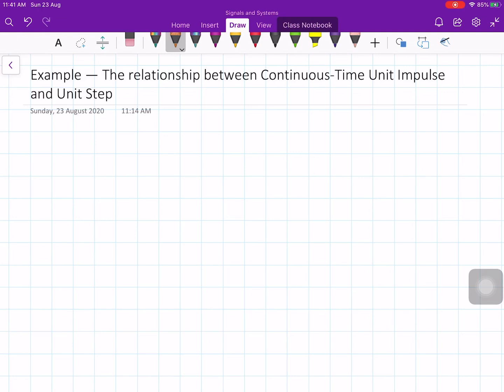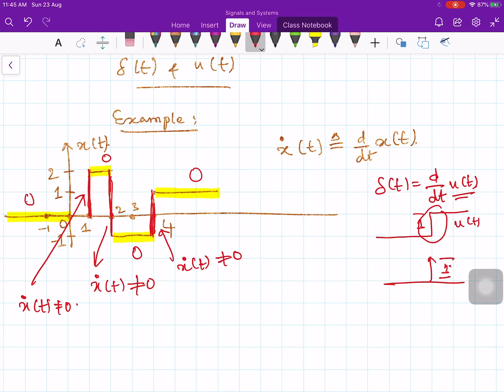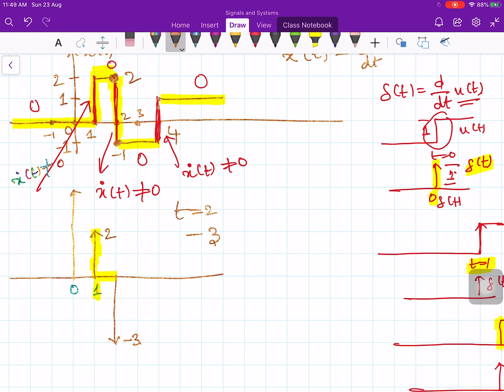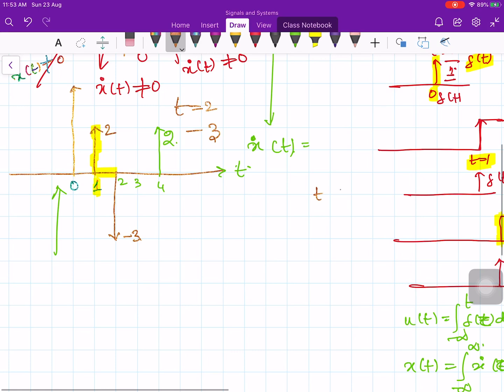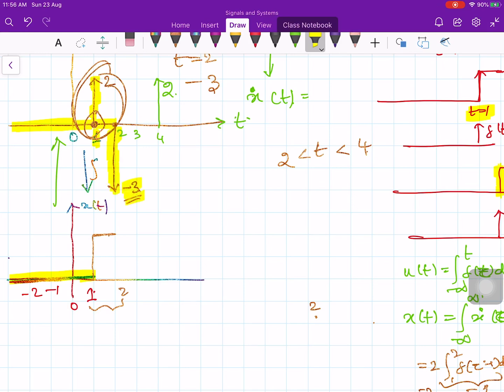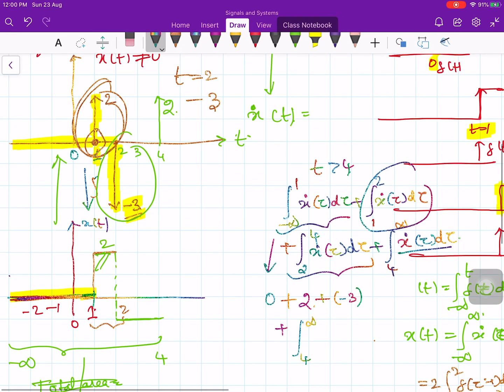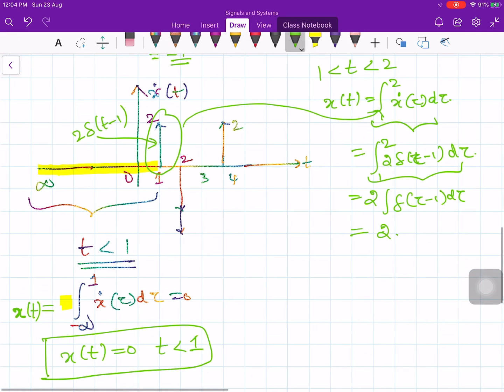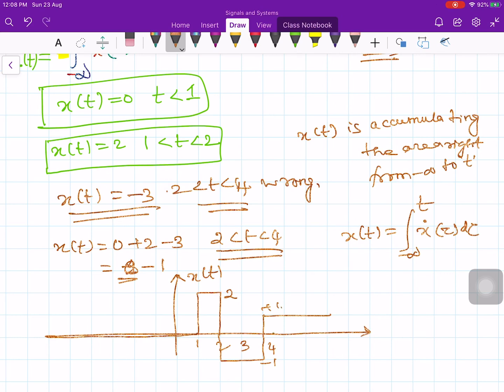01n. Example: The Relationship between Continuous-Time Unit Impulse Function and Unit Step Function